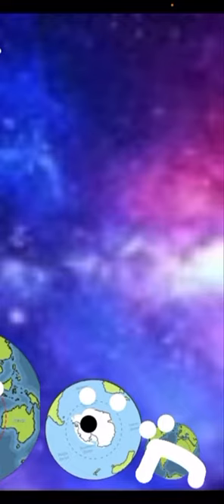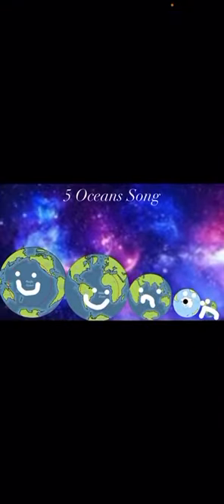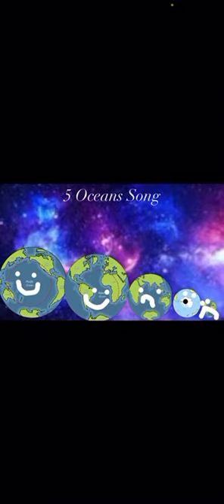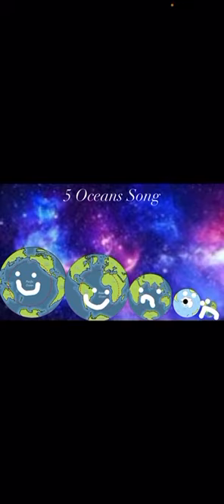5 Oceans Song￼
A song about the five oceans of our Home plan￼et￼